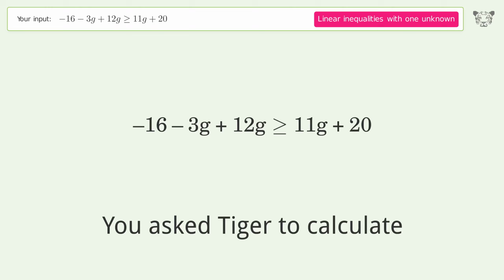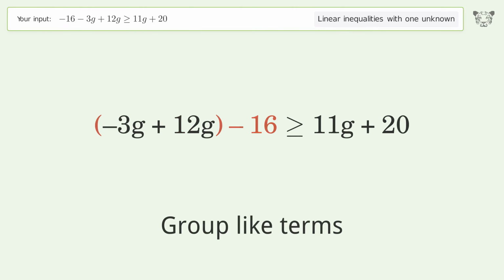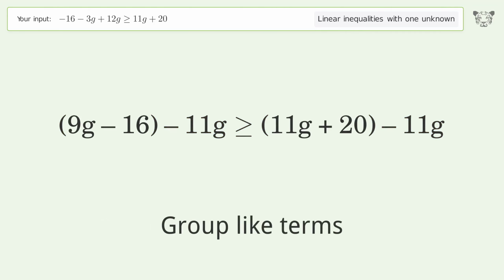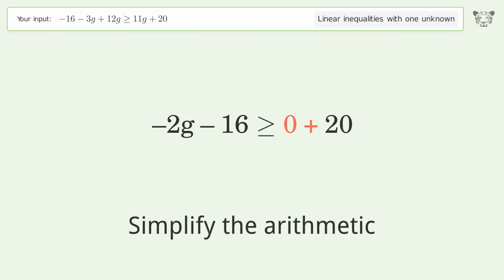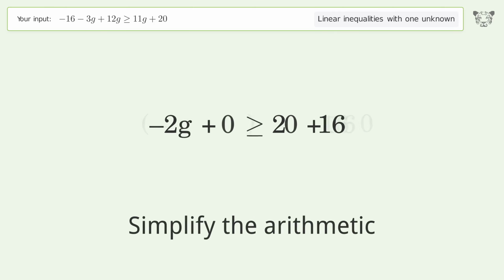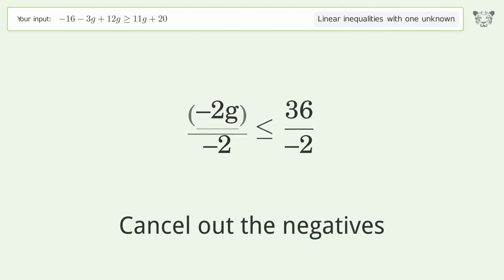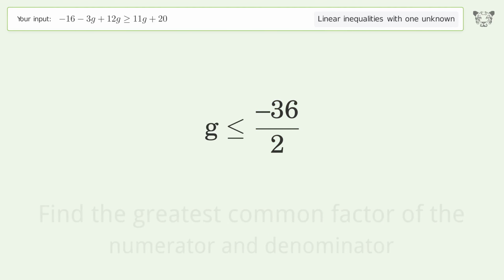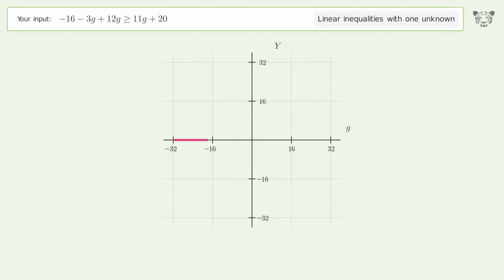Solving Linear Inequalities: -16-3g+12g is Greater Than or Equal to 11g+20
Struggling with -16-3g+12g is Greater Than or Equal to 11g+20? Watch our step-by-step video on Tiger Algebra to master this linear inequality effortlessly. Also, check out for more tips and tricks